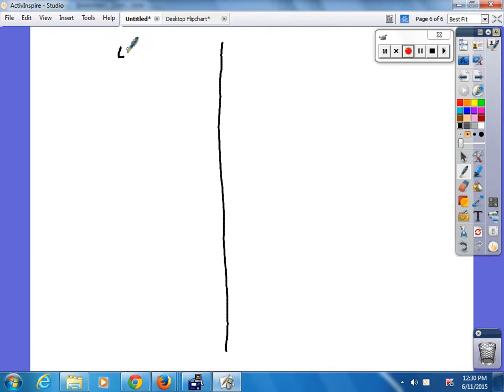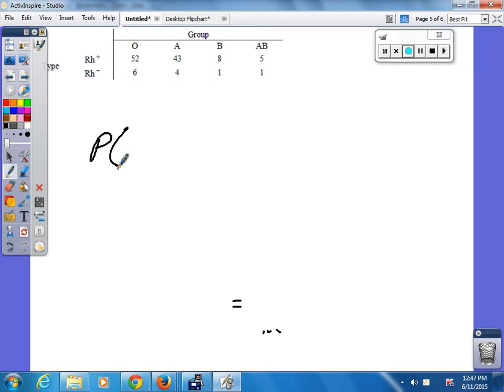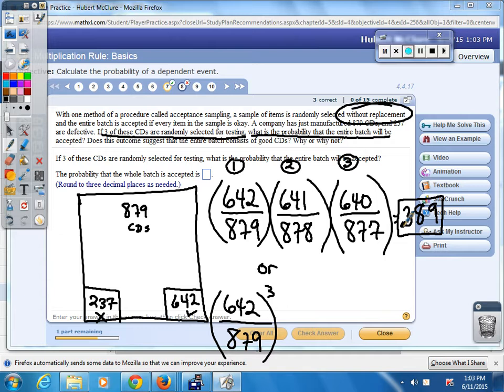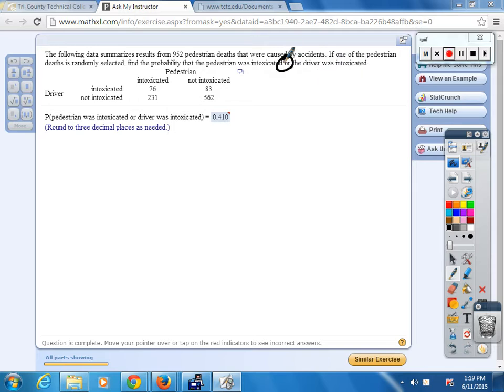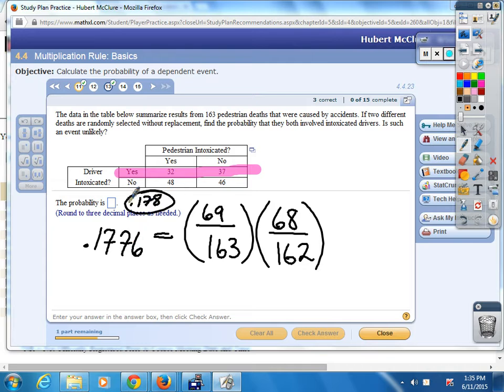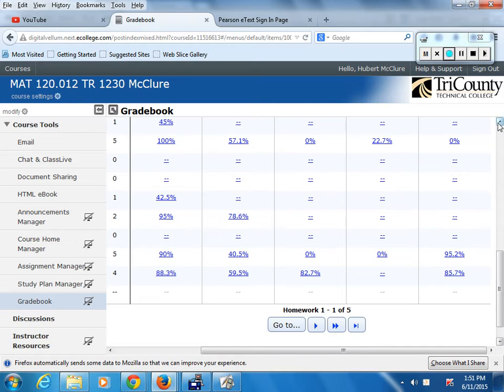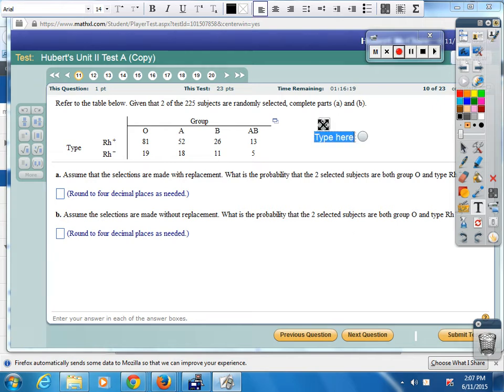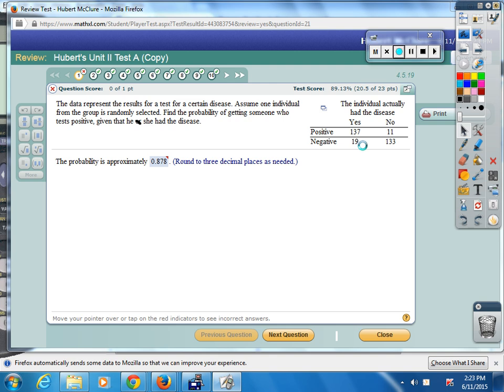MAT 120 06112015 SC 4.4